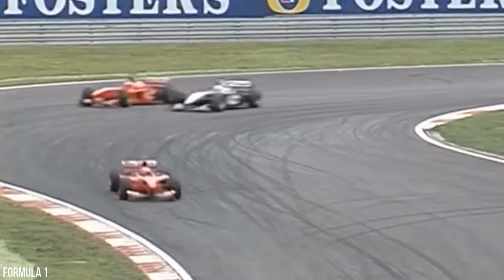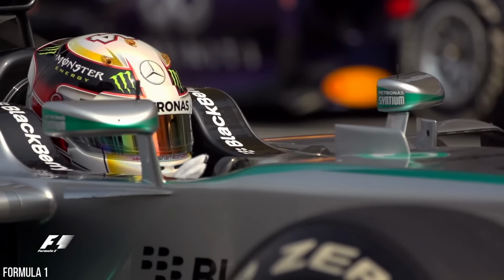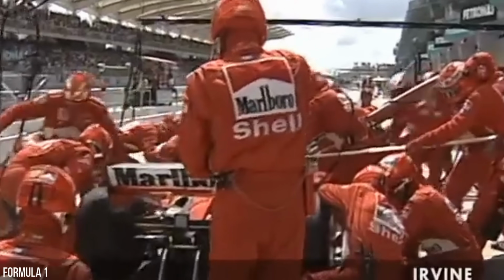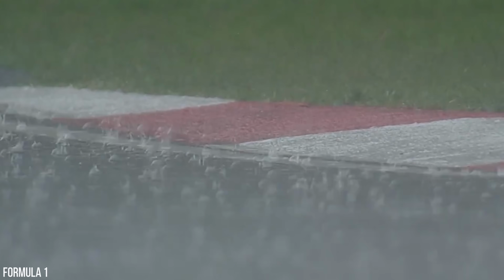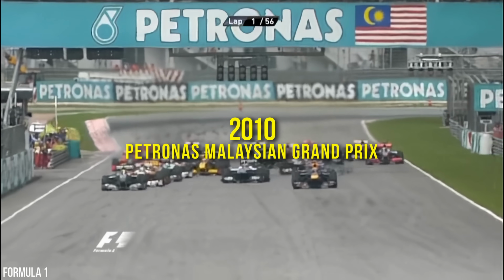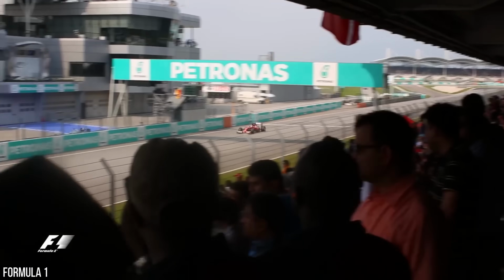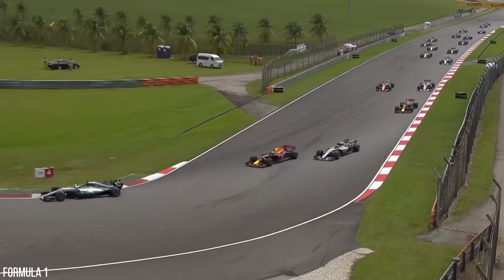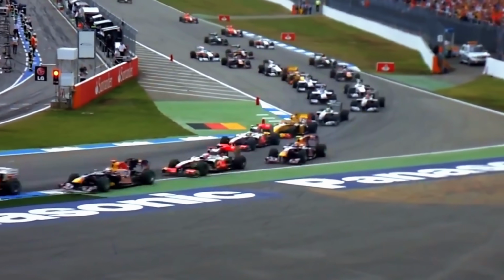What HAPPENED To Formula 1 in Malaysia?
The Sepang International Circuit is a masterpiece that is abandoned by Formula 1. A fan favorite, a driver favorite, and a circuit that deserves a spot on the F1 calendar. It’s been 8 years since we had the last Malaysian Grand Prix, and to this day it’s missed by many fans around the world…

00:00 intro
00:19 Backstory
02:17 F1 1999
03:28 F1 2000
04:01 F1 2001–2008
05:15 The First Problems
06:04 F1 2010–2017
07:30 The End of the Malaysian Grand Prix
09:03 Will the Grand Prix Return?